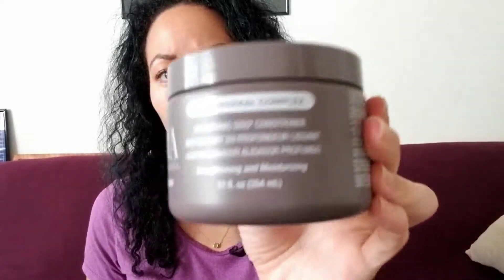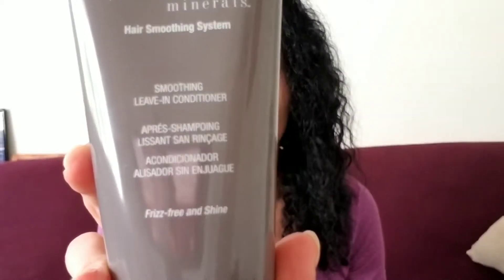Review Silk Elements Kera Minerals Smoothing System.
My review of Silk Elements Kera Minerals Smoothing System.